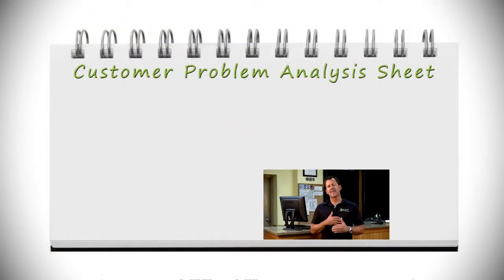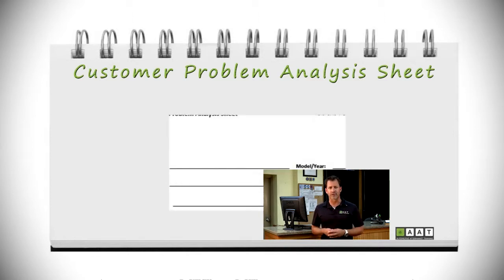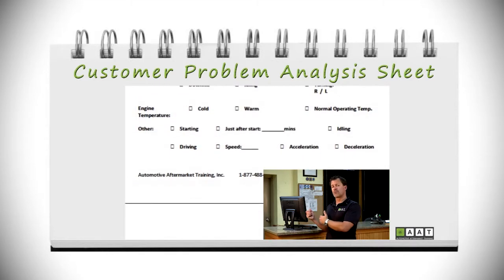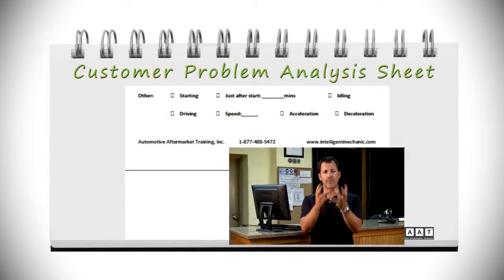DVD #1 - Segment 25 - Customer Problem Analysis Sheet